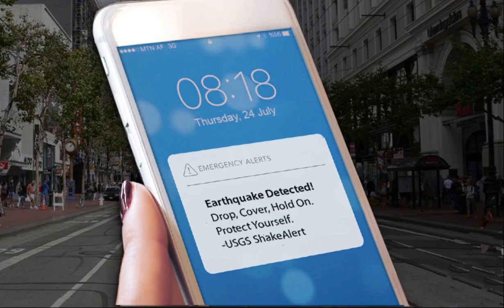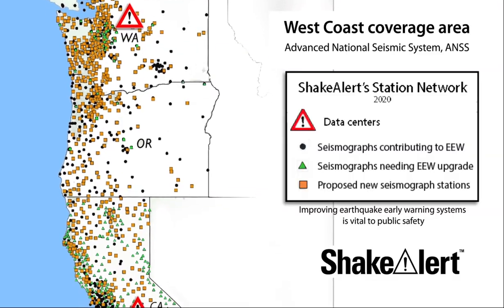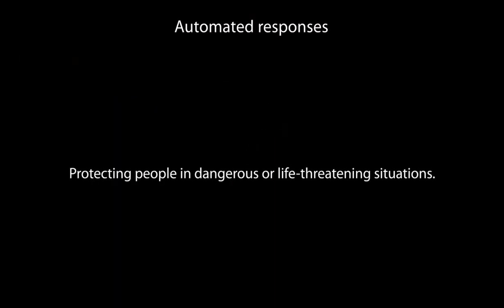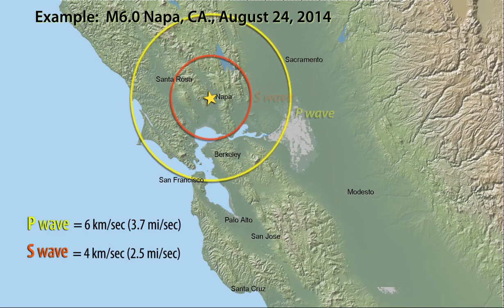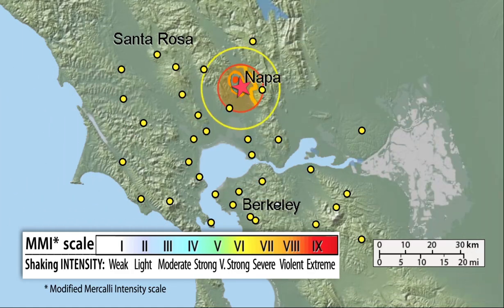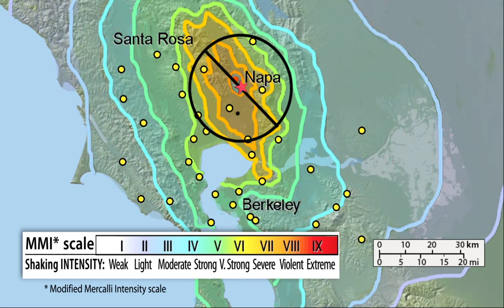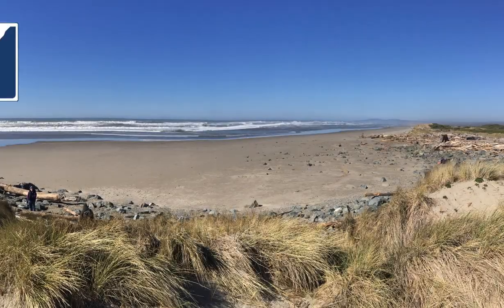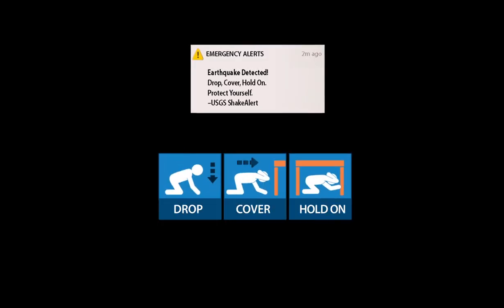ShakeAlert—Earthquake Early Warning System for the West Coast of the U.S. (2020)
ShakeAlert® is an earthquake early warning (EEW) system that detects significant earthquakes so quickly that alerts can reach many people before shaking arrives. ShakeAlert is not earthquake prediction, rather a ShakeAlert message indicates that an earthquake has begun and shaking is imminent.

To download a copy of the mp4 and related short gifs, see the EarthScope / SAGE InClass